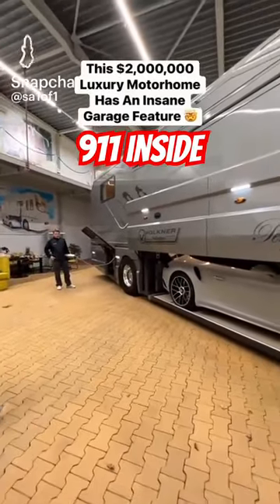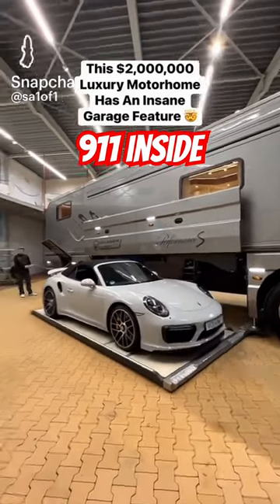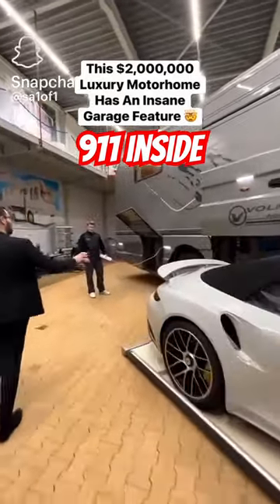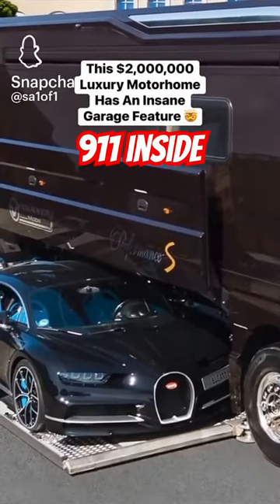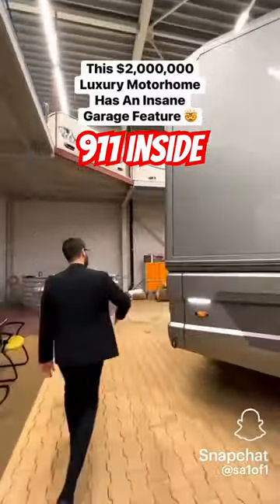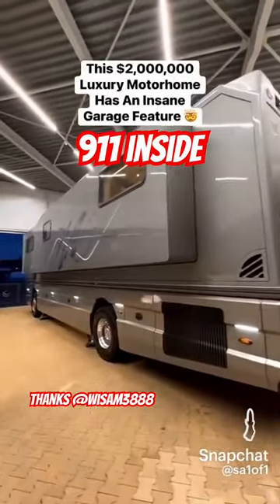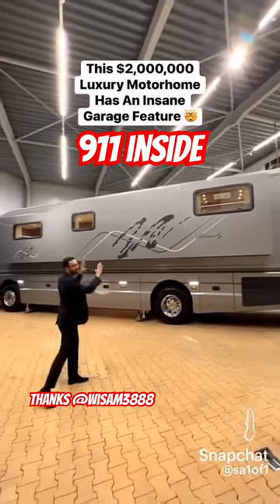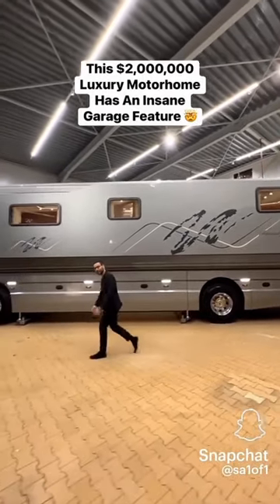Volkner Mobil Performance S RV with Porsche 911 inside 🔥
Great Motorhome from Volkner Mobil from Germany. The Performance S with an Porsche 911 inside.

Trade fair highlights and eye-catchers for many weeks after the end of the tradeshow. expo24seven is the world's largest channel for products and companies at trade fairs and exhibitions.

Our expo24seven trade fair videos reach thousands of international views from end customers, business customers and suppliers.  And that even months after the fair took place!As a video sponsor, we highlight your product in the tour and present your company at your booth.  Benefit from your presence at the trade fair in the long term and use the reach of YouTube!